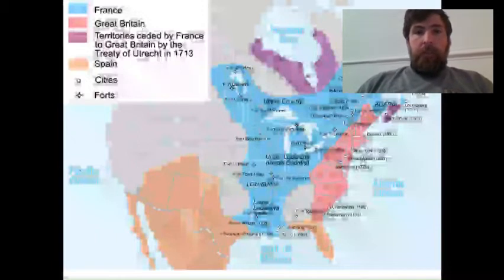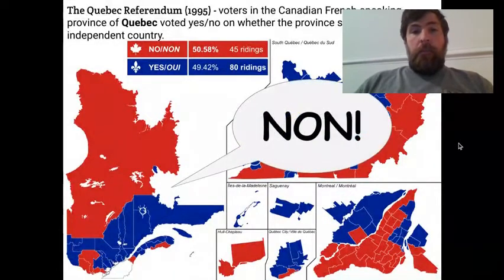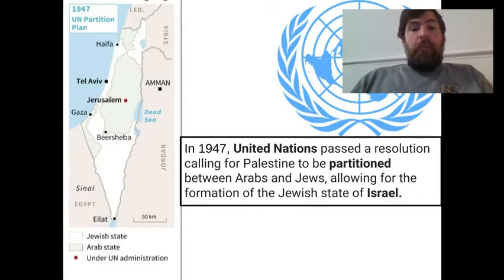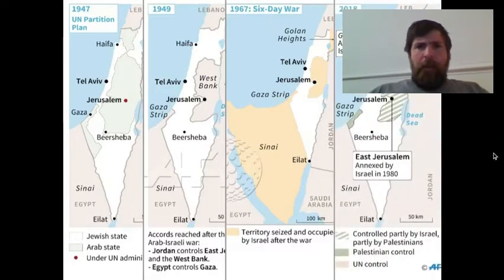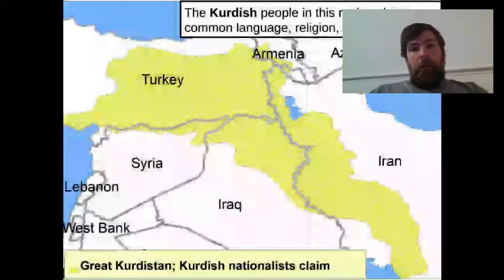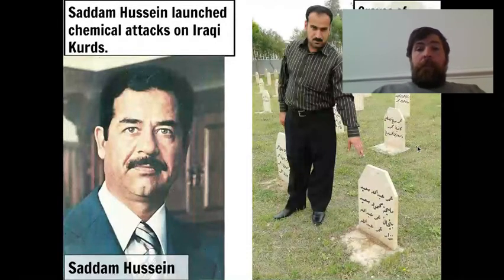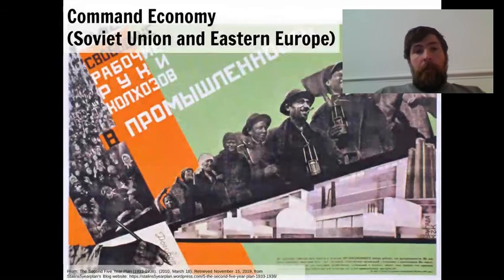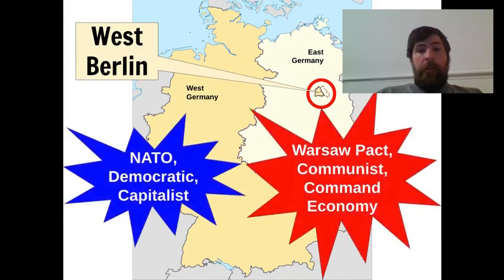2.2 Screencast: Political Conflict